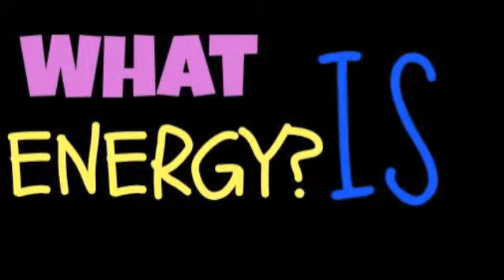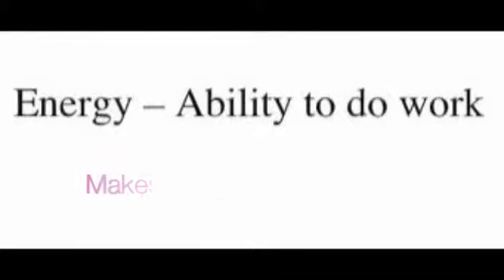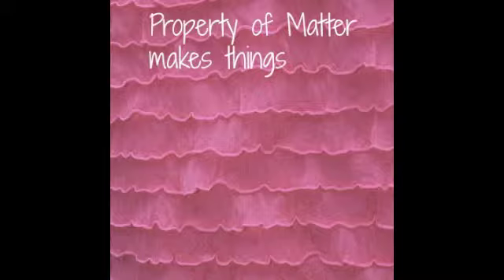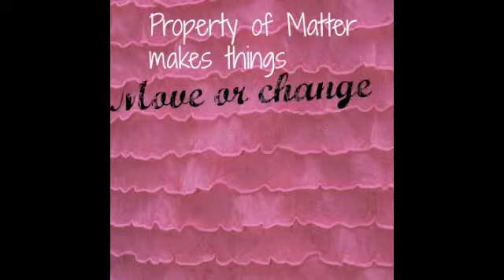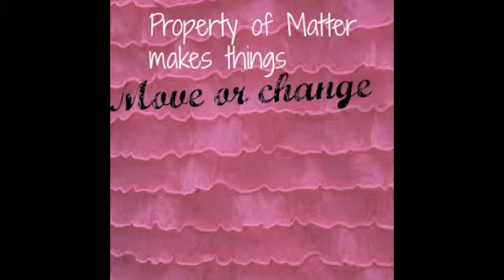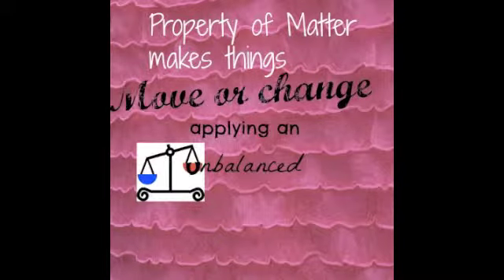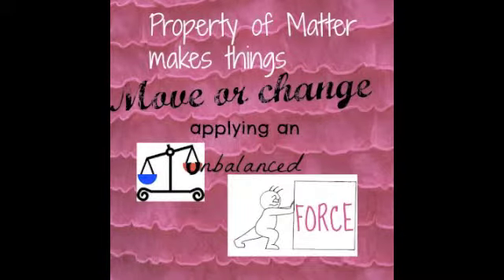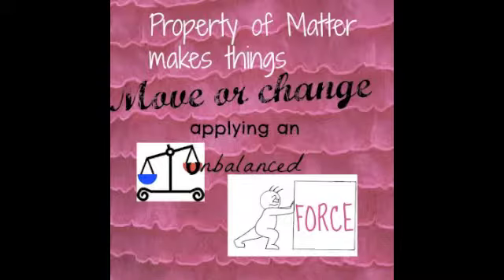Creative Energy Project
Talks about-
Convection
Energy
Conduction
Heat
Radiation
1&2 Law of Thermodynamics
Work
Temperature
Potential & Kinetic Energy